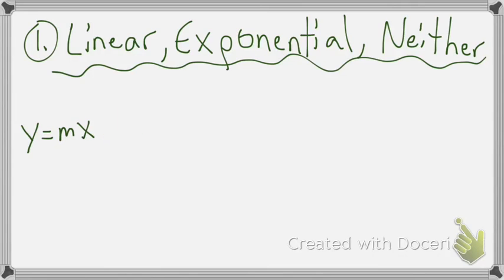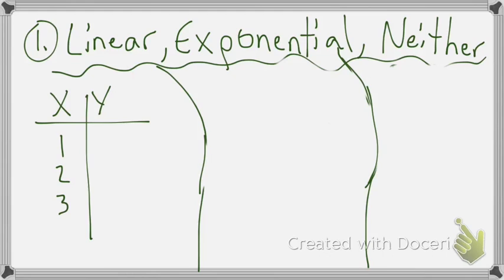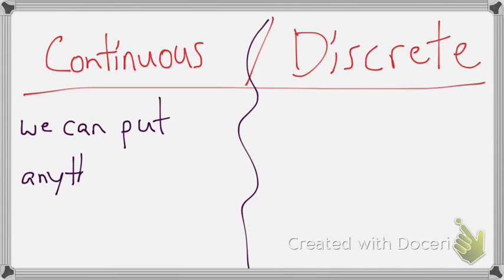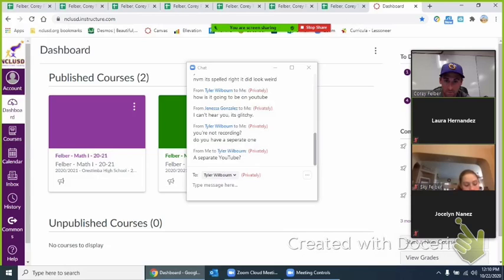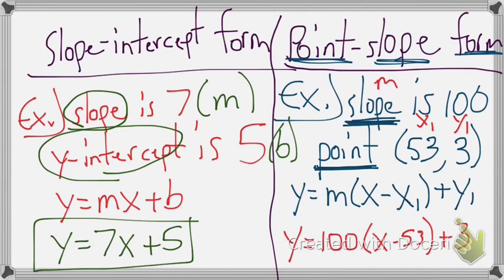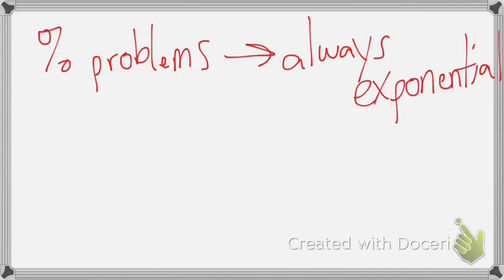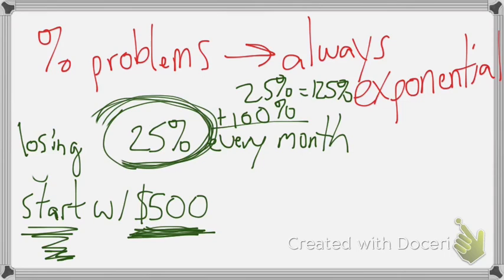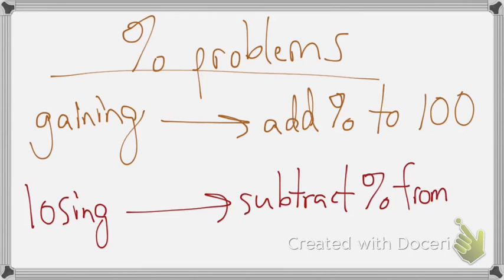End of Module 2 Review